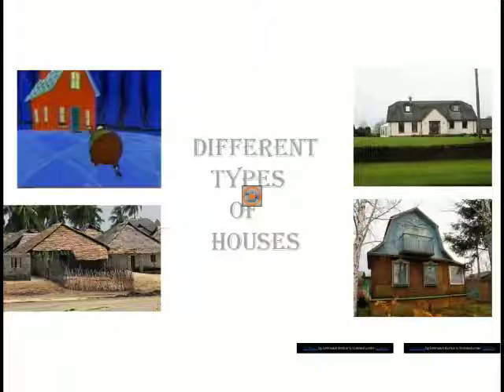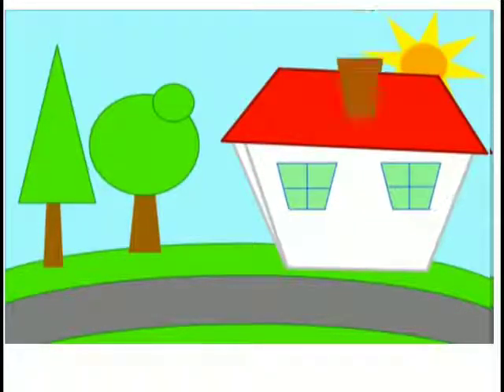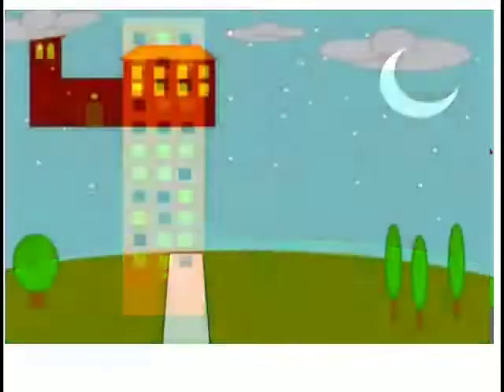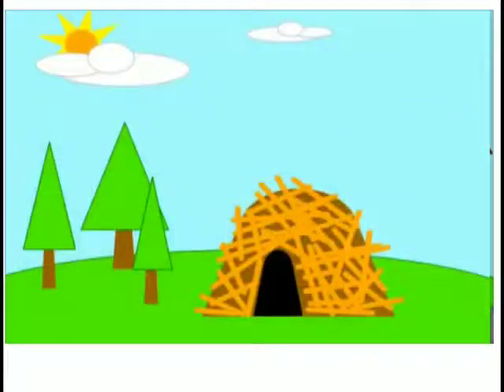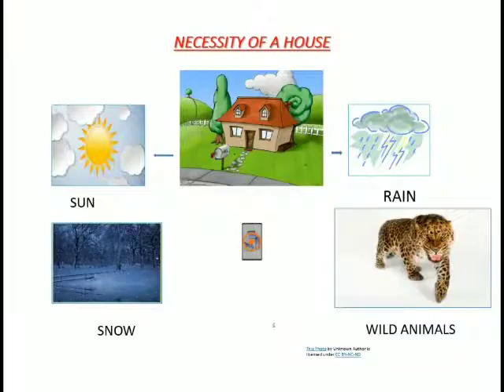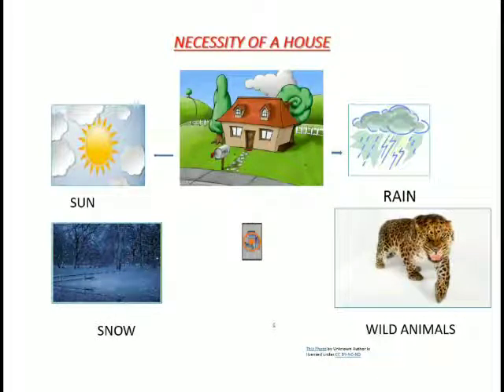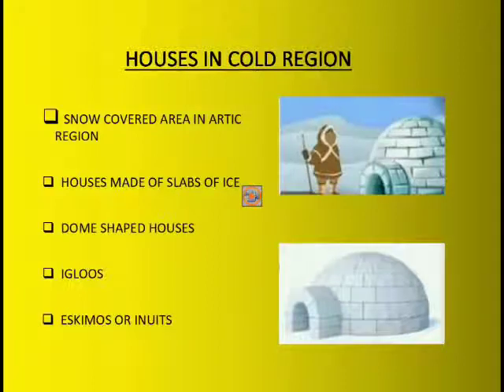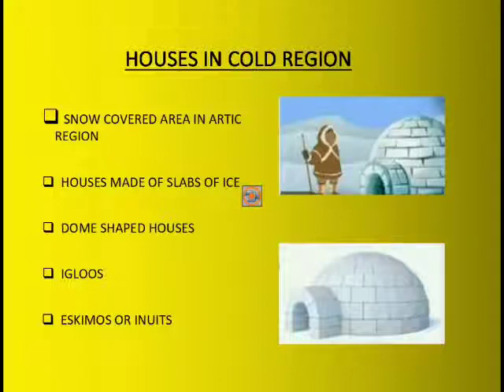Houses (Types) I EVS I Class-4 I DAPS-1 I Rohini